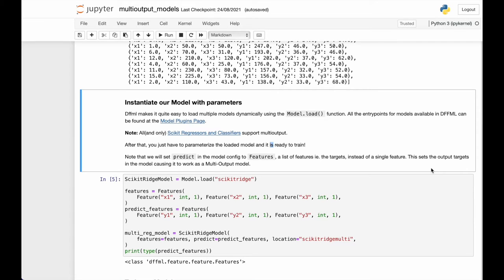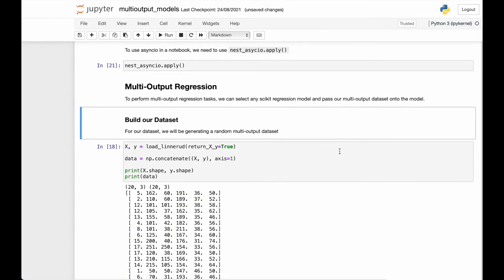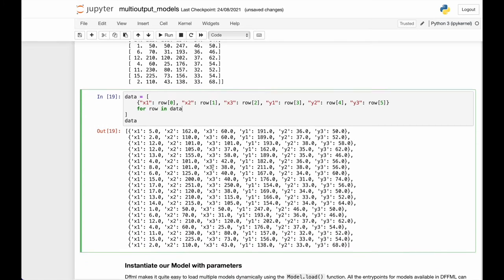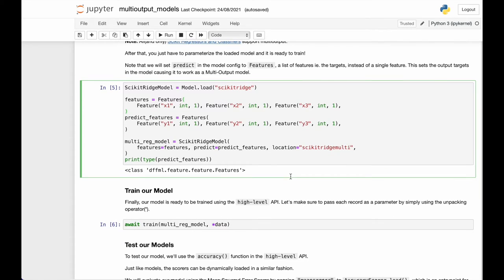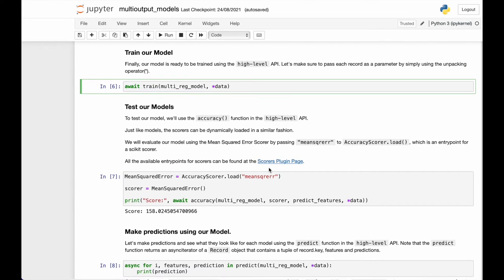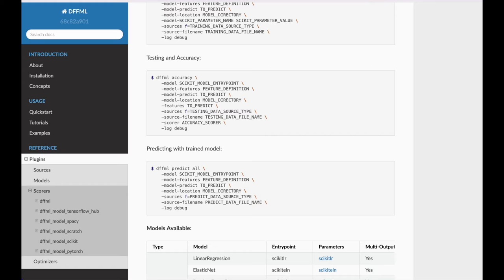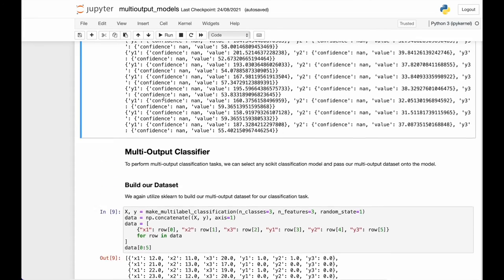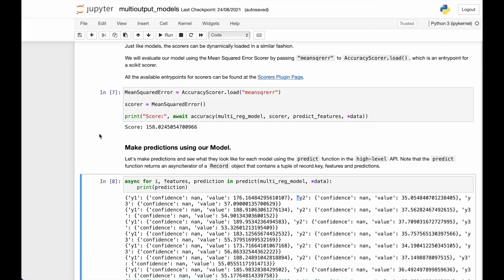Use Case: Multi Output Models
Make sure you're looking at the version of the notebook corresponding to the version of dffml you have! (dffml version)
The following is the link to the notebook from this video